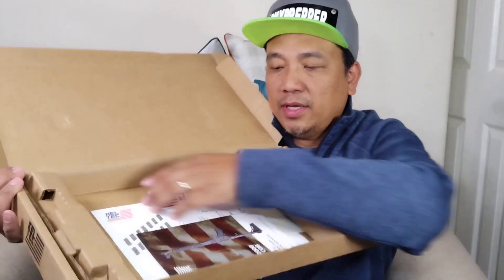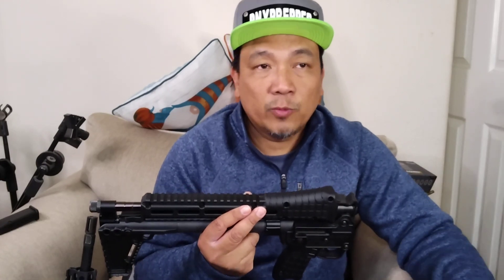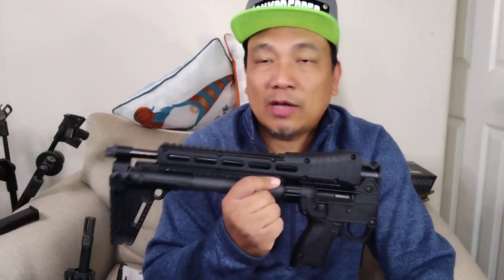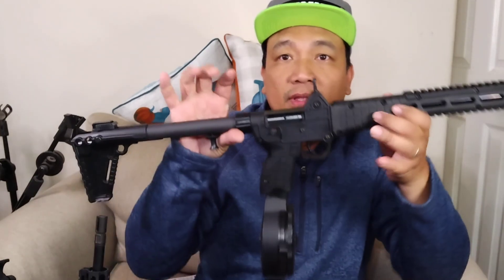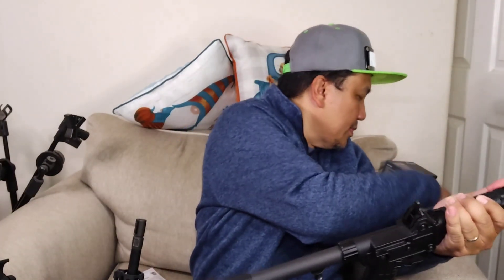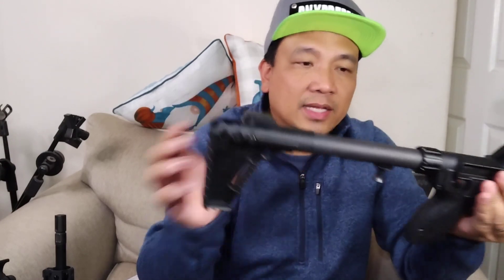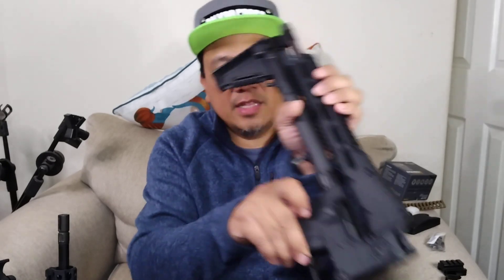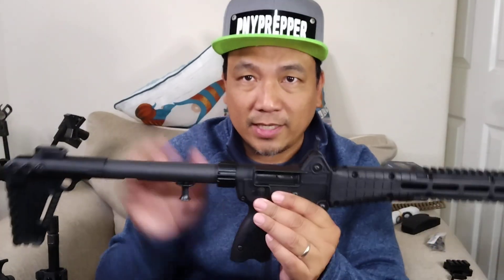KELTEC SUB2000 BEST DEAL FOR 2023